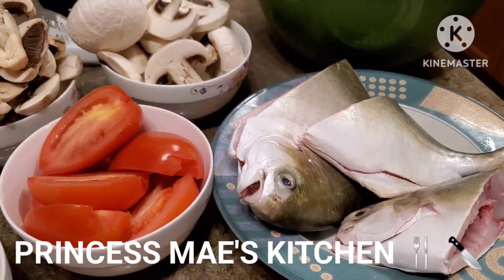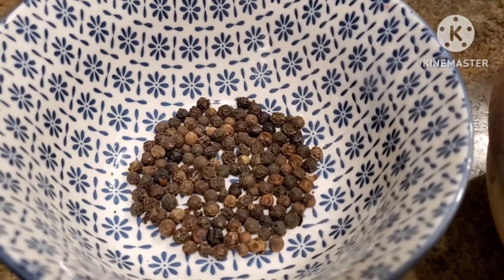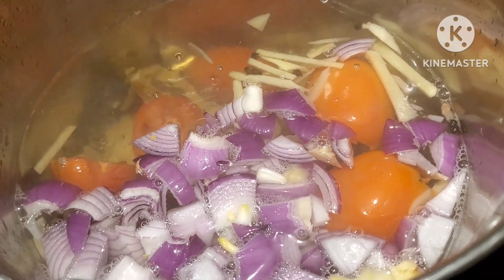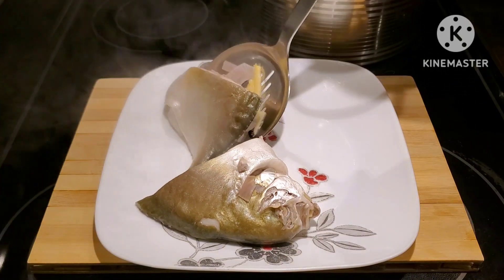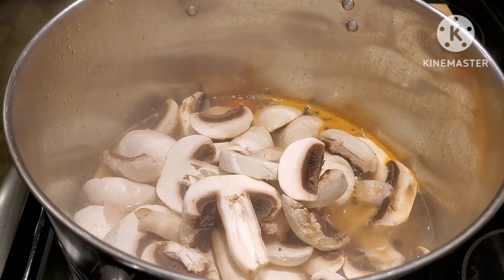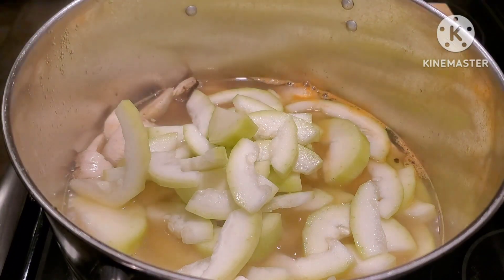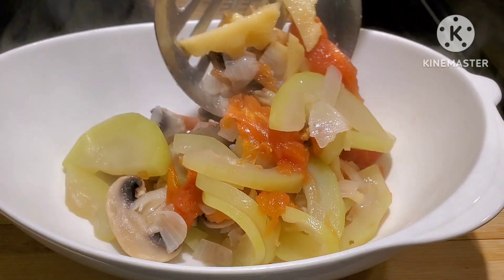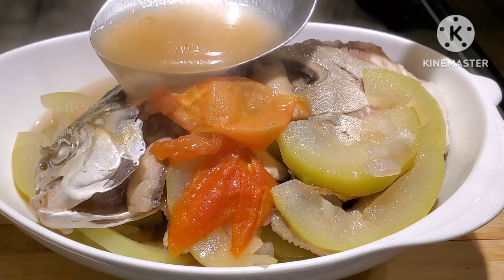POMPANO at UPO / 2 LUCKY WINNERS GIVEAWAY / PRINCESS MAE'S KITCHEN 🍴 🔪